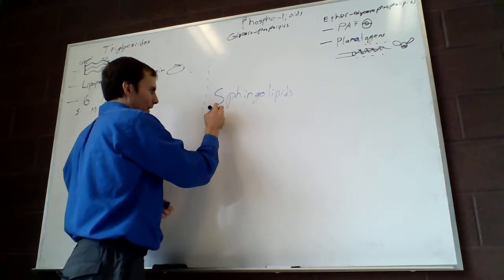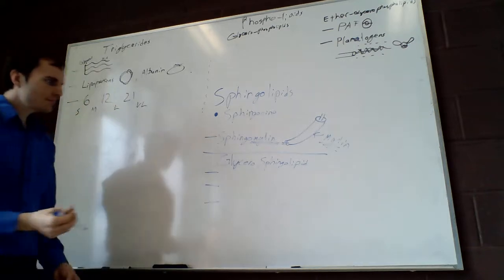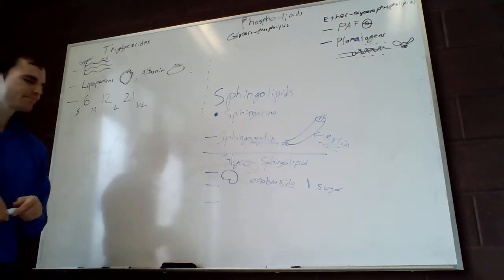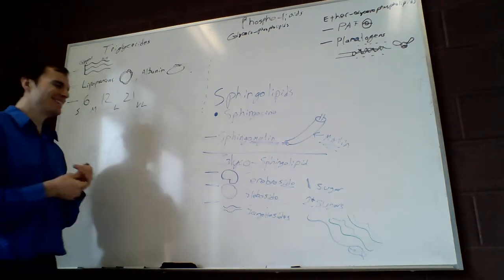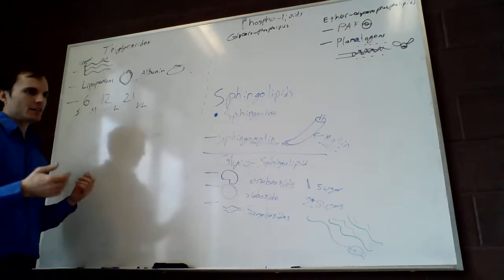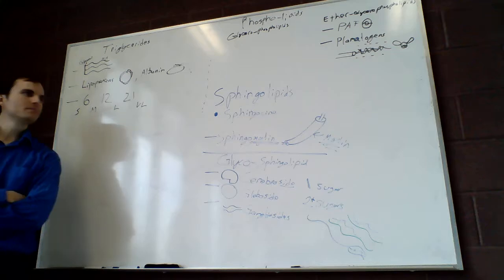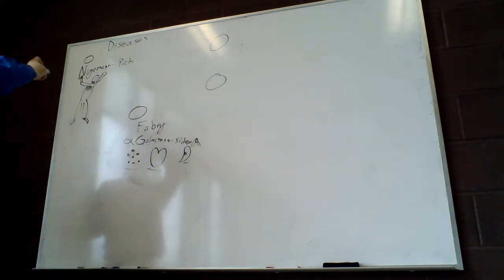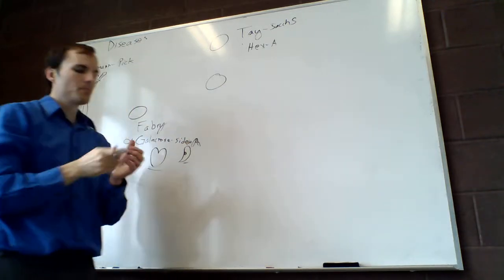General Lipids P2